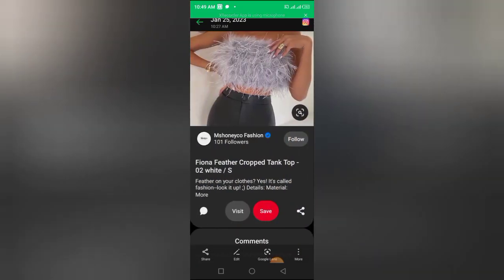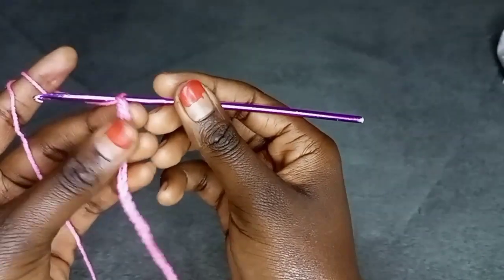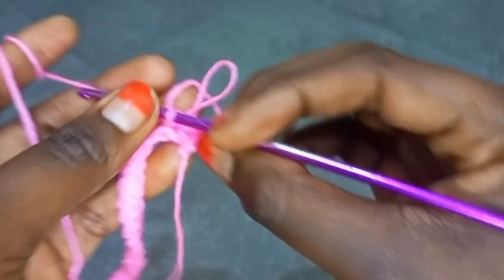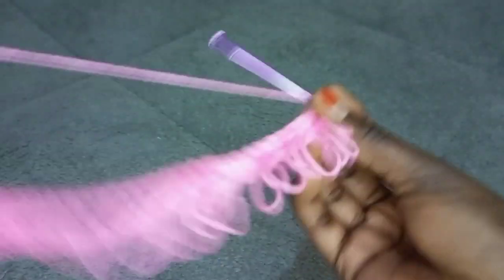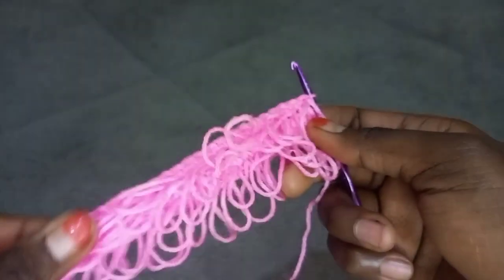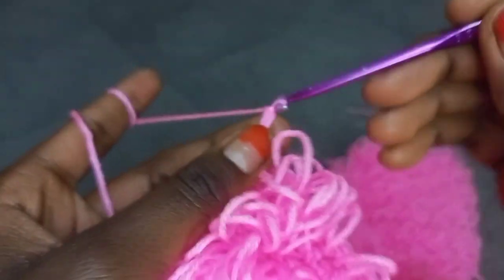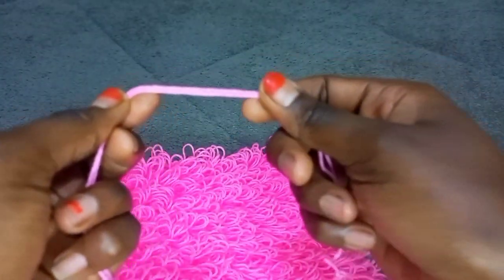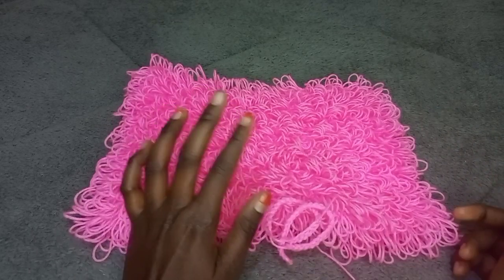I tried making feather tube top using yarn and hook and this what I made//DIY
❤️sub for more design
TikTok Kendi
FB.    phylis kendi